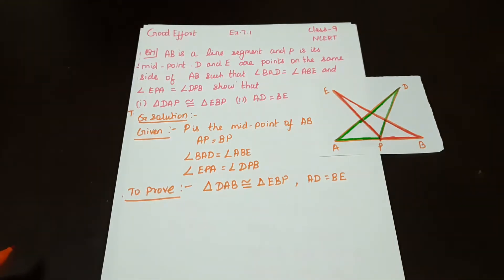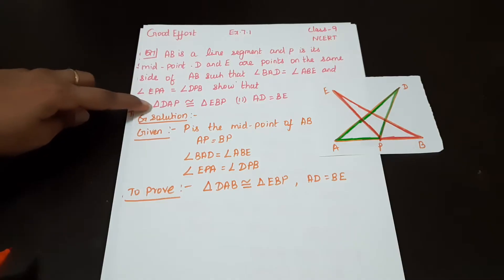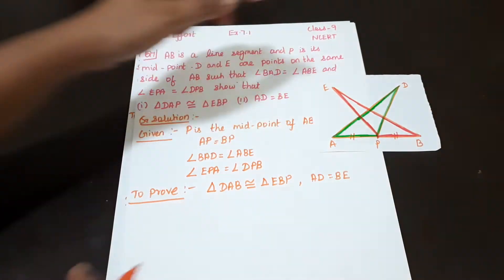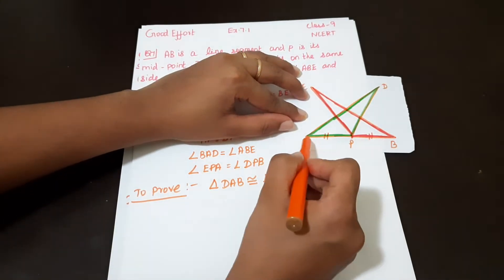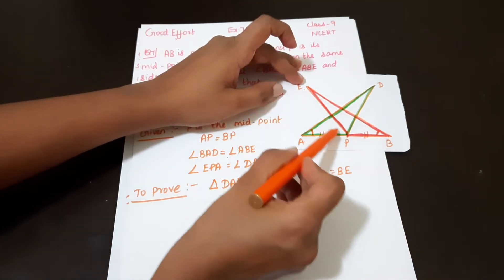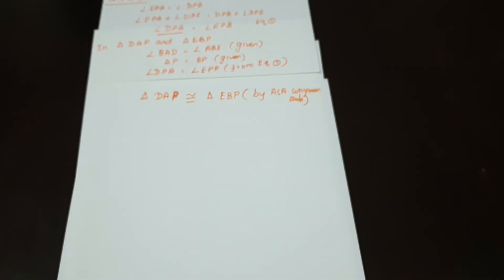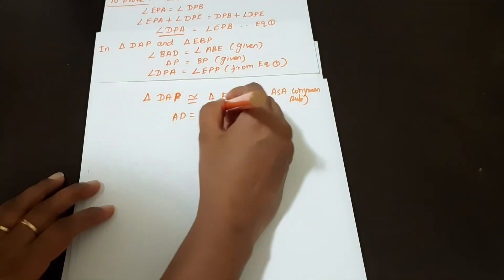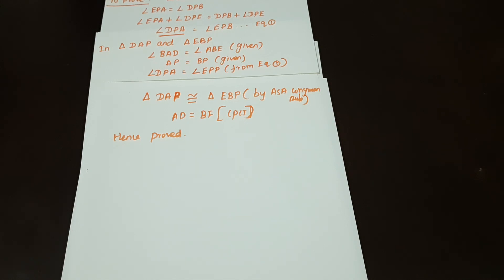NCERT Grade 9 || CBSE Class 9 - Triangles Exercise 7.1 - Question 7 in Tamil